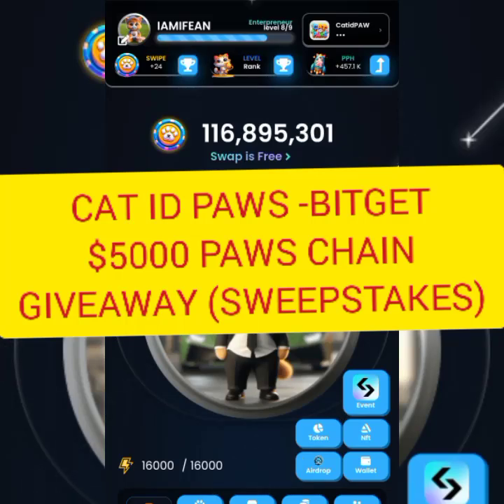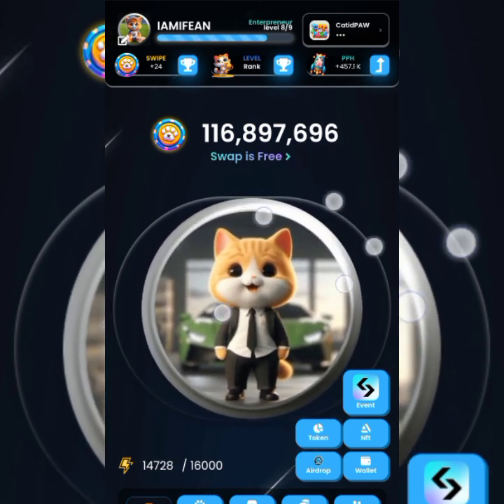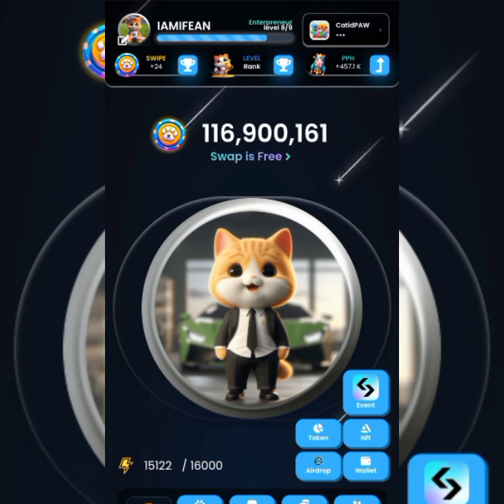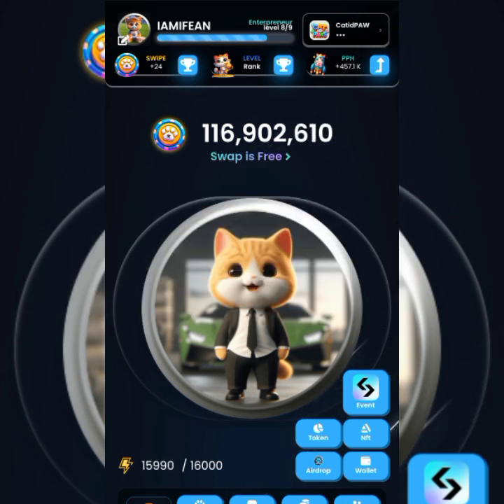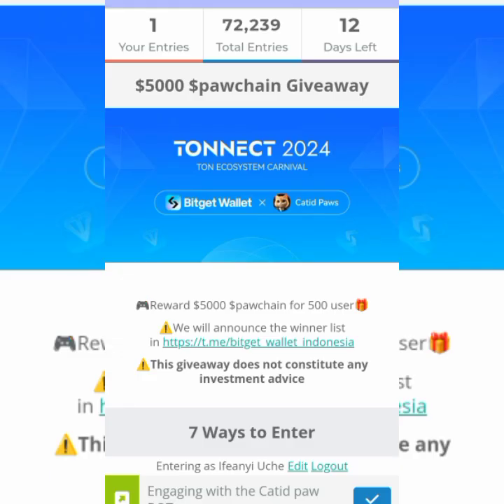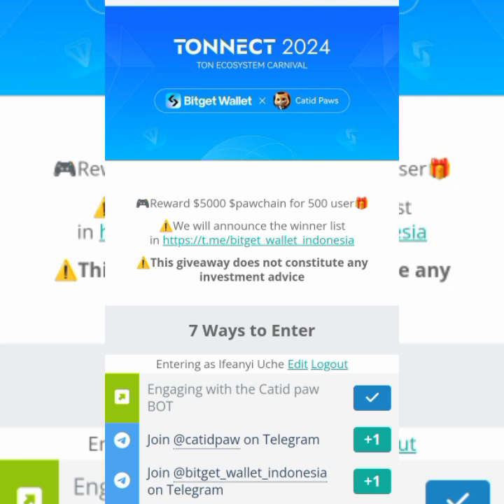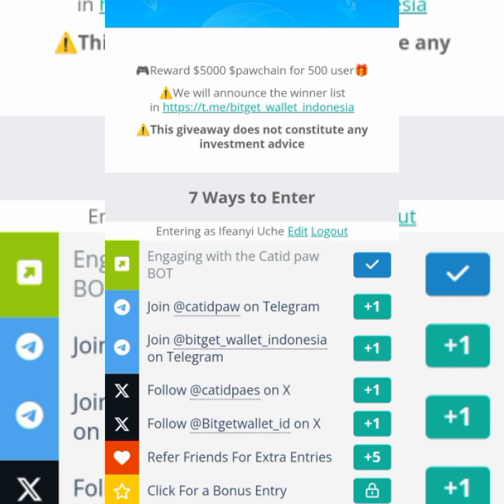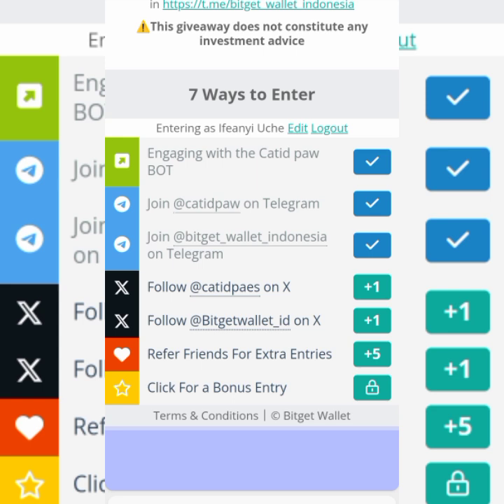Win BIG in the CatIDPAWS-Bitget $5000 Giveaway Showdown!